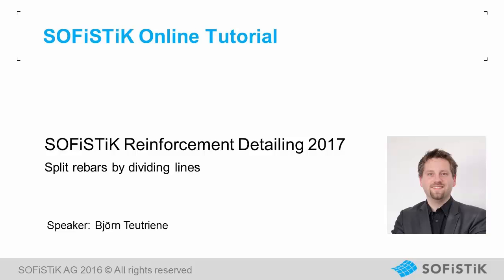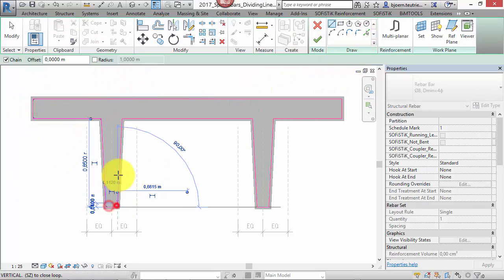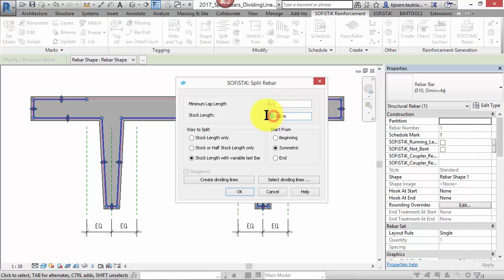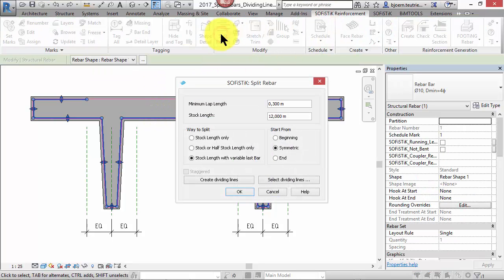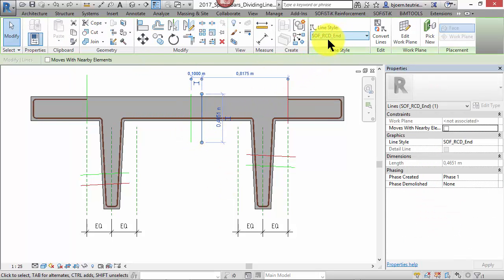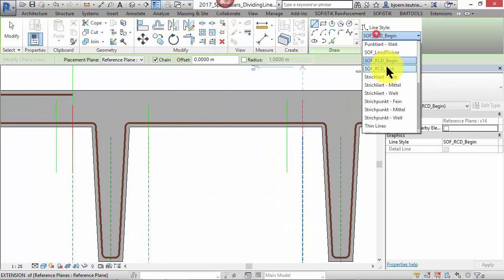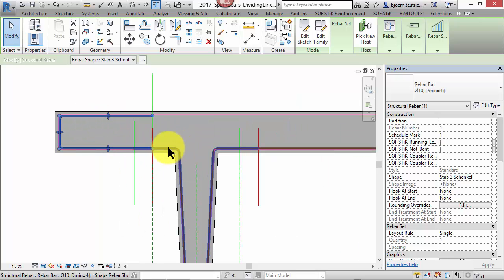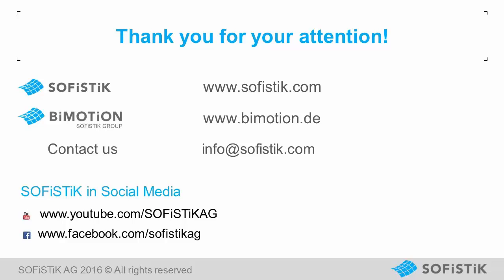SOFiSTiK Reinforcement Detailing 2017: Split rebars by dividing lines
The cross section workflow of the Split tool divides single rebar shapes (e.g. in a large section) as preparation for the Distribute tool.